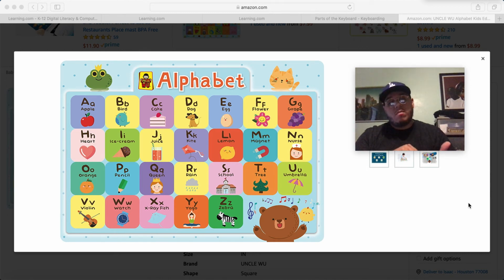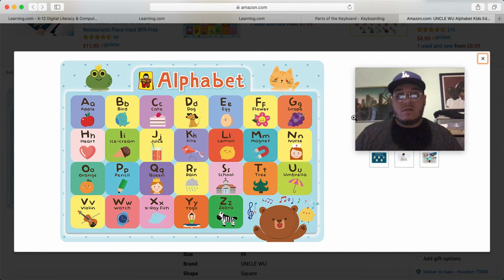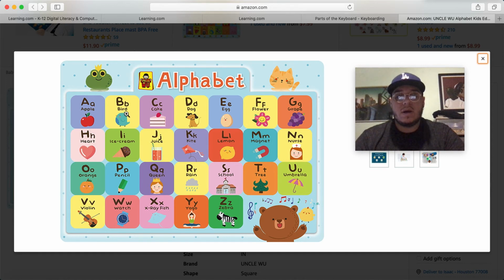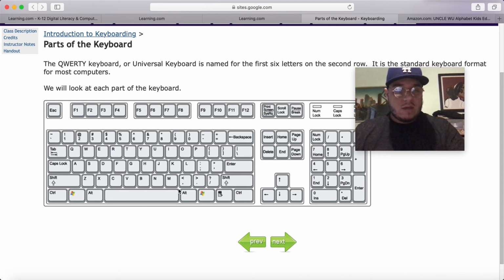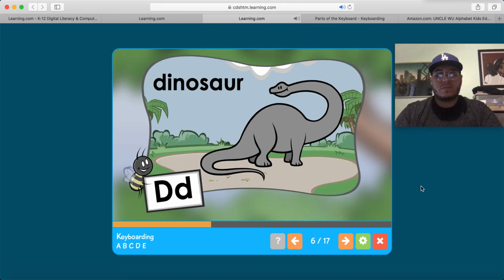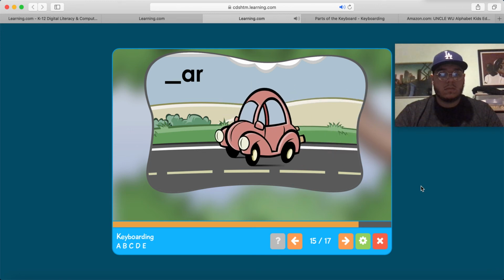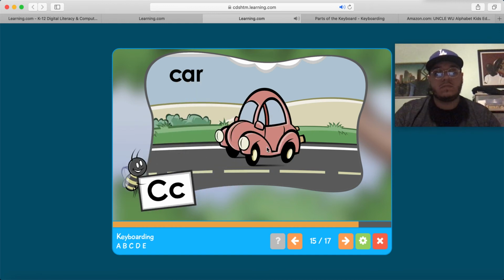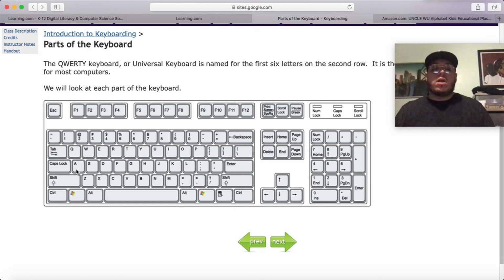Computer Tech. K-2nd (rotation 6)